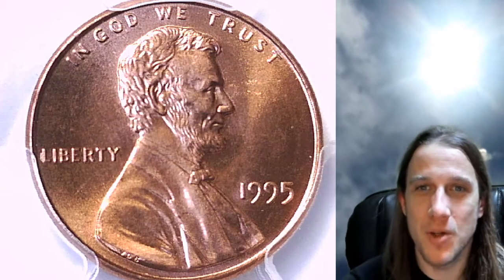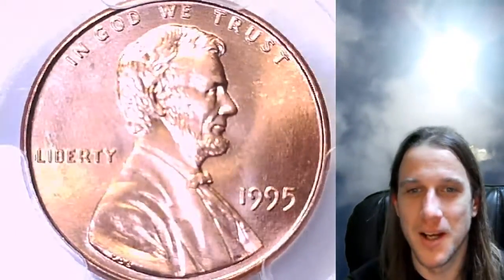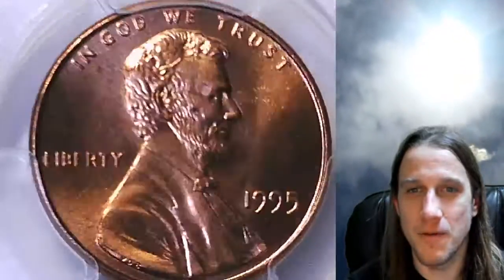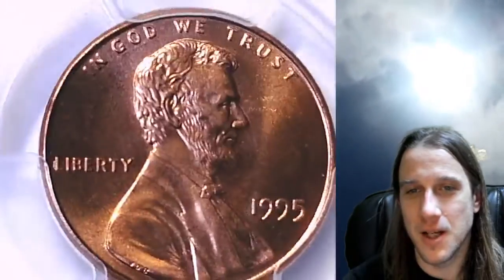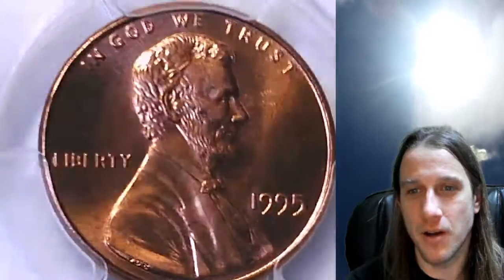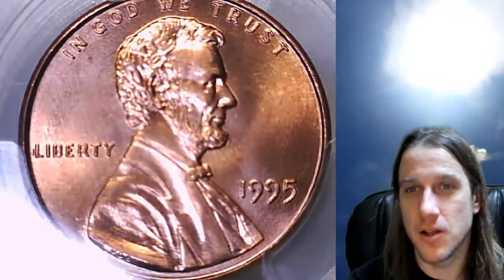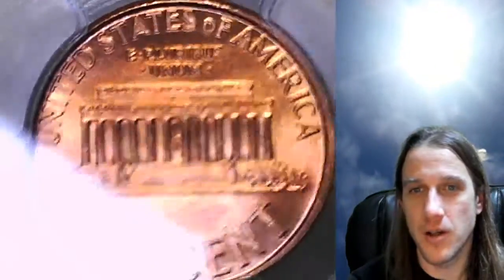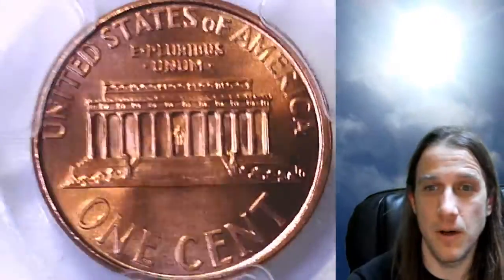Selling my 1995 P Lincoln Memorial Cent PCGS MS 67 RD 83273937